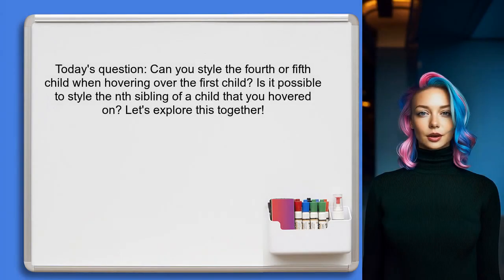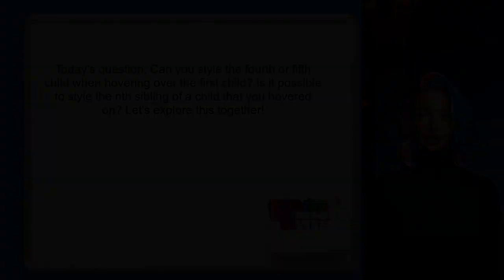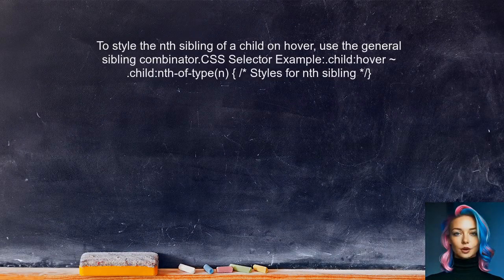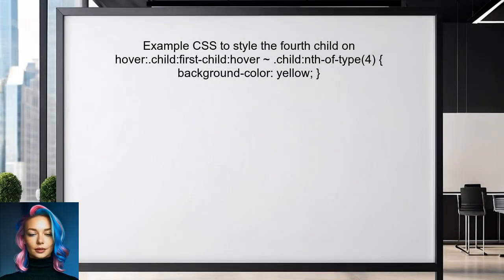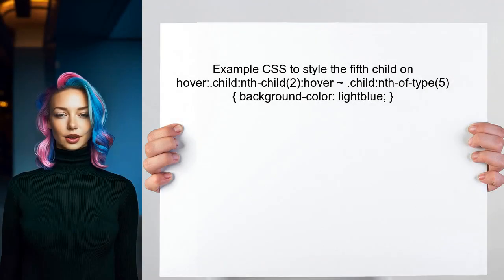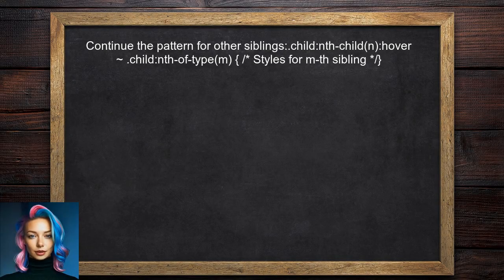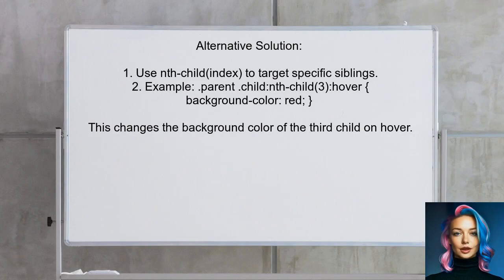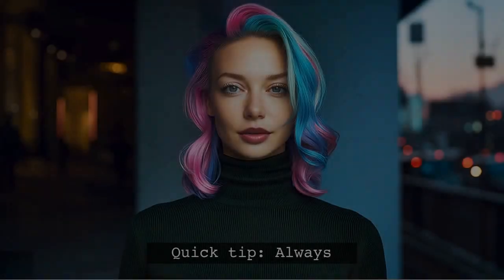CSS nth-child Selector: Styling Specific Siblings for Better Design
In this video, we dive into the powerful CSS nth-child selector, a game-changing tool for web designers looking to enhance their styling capabilities. Discover how to target specific siblings within your HTML structure to create visually appealing layouts and improve user experience. Whether you're a beginner or looking to refine your skills, this tutorial will equip you with the knowledge to leverage nth-child for more dynamic and responsive designs.

Today's Topic: CSS nth-child Selector: Styling Specific Siblings for Better Design

Related to: cssnth-child, nth-childselector, cssstyling, specificsiblings, webdesign, csstips, csstechniques, front-enddevelopment,